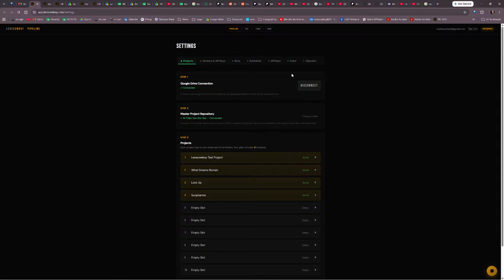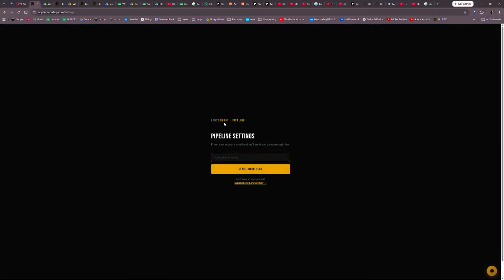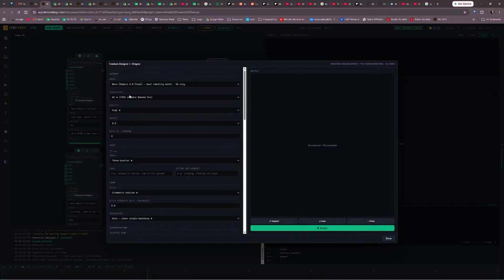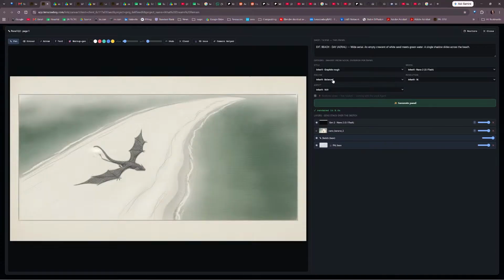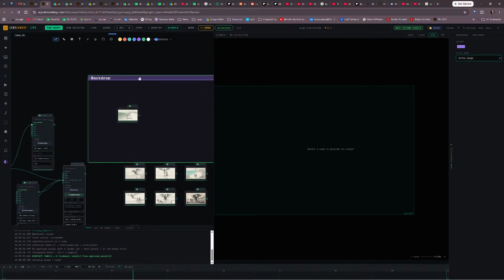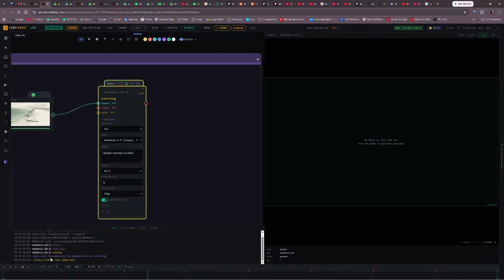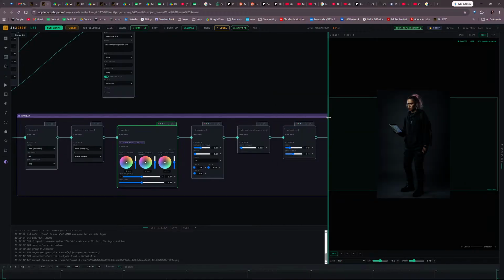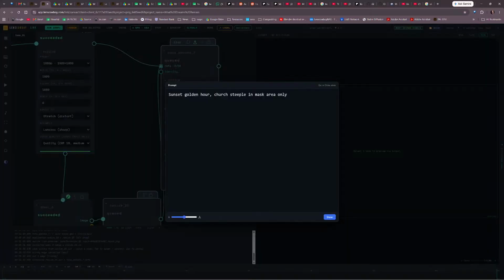Lenscowboy Live Stream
The first live demo of LINK hybrid AI comp system. Thanks to all who attended! x